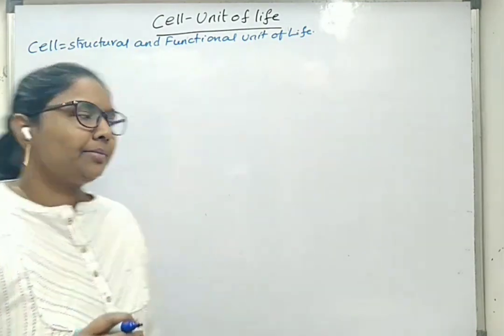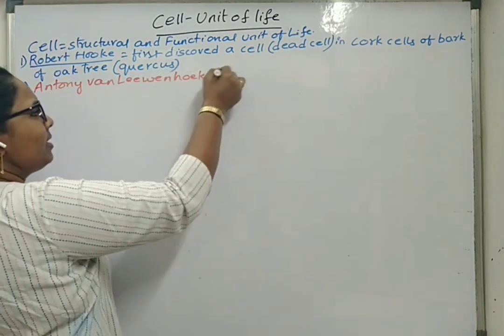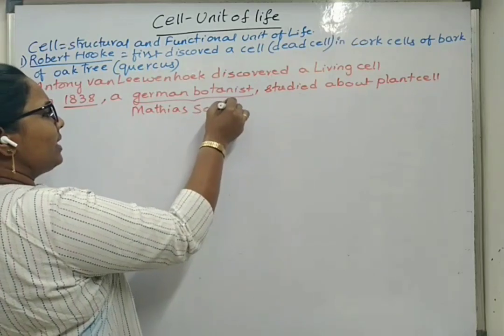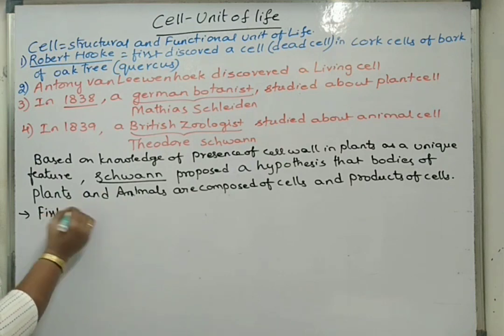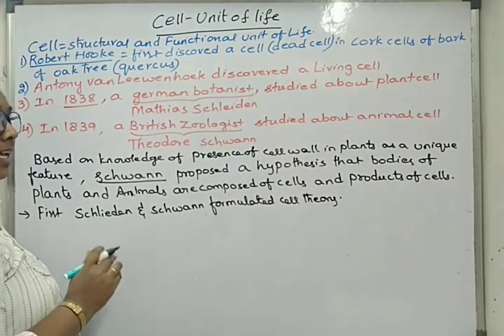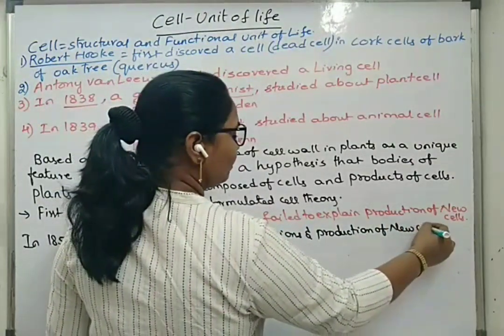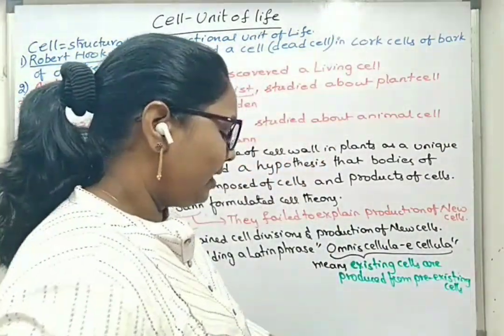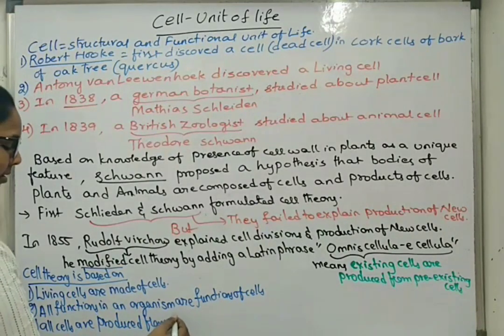CELL,- UNIT OF LIFE - Cell Theory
Cell Theory, by Scleiden, Schwann, and Virchow